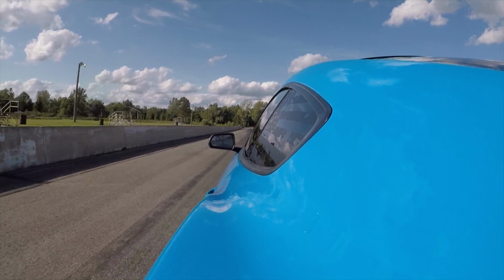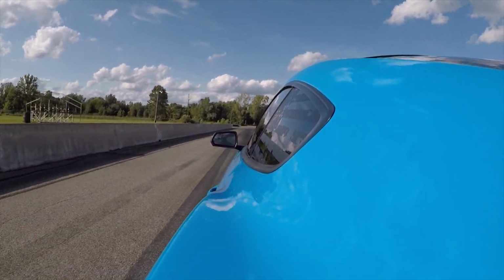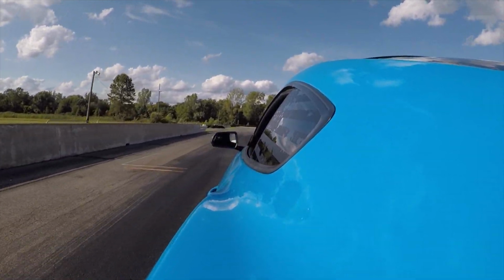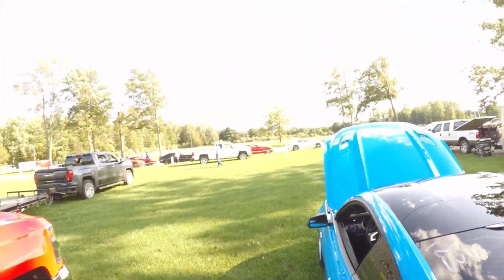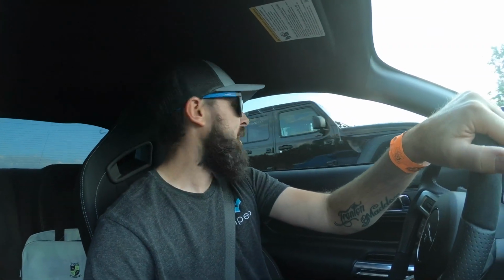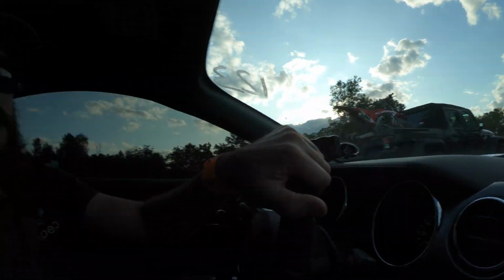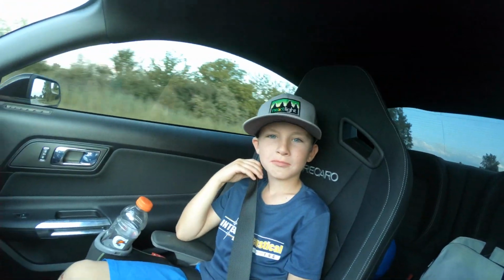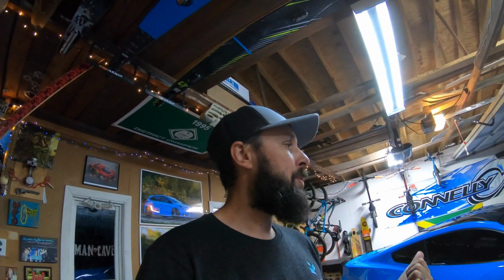Rowing Gears - If It Were Easy Everyone Would Do It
Back to the track in my 850WHP STICK SHIFT S550 Mustang.

We are learning a lot, but still have a long way to go. The goal is to put this car into the 9s by the end of the season. and we will do it.